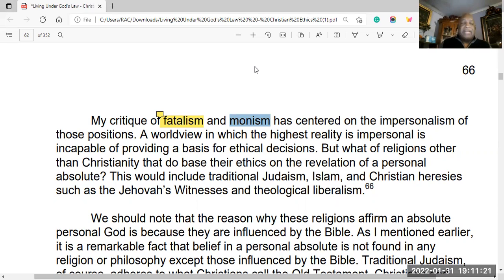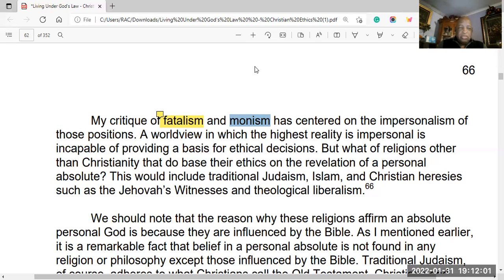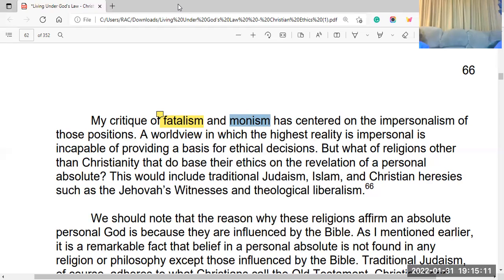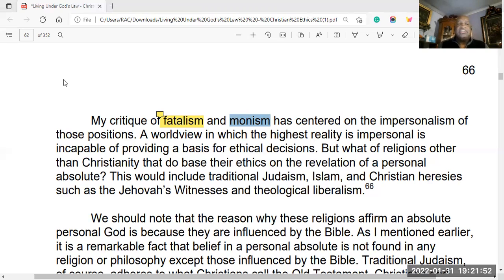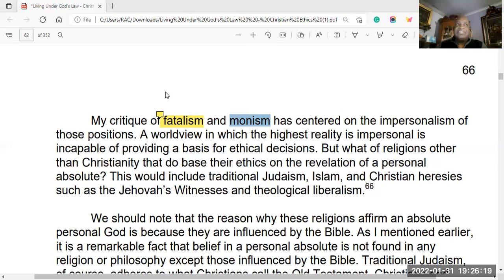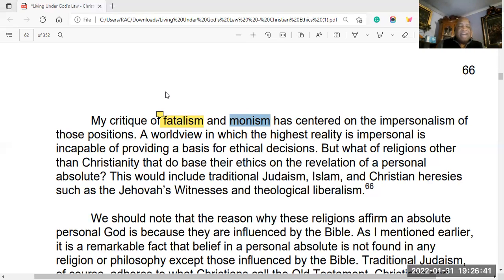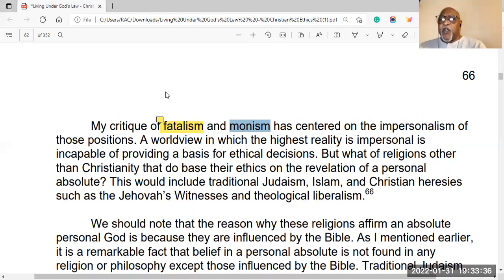CHRISTIAN ETHICS WEEK 5